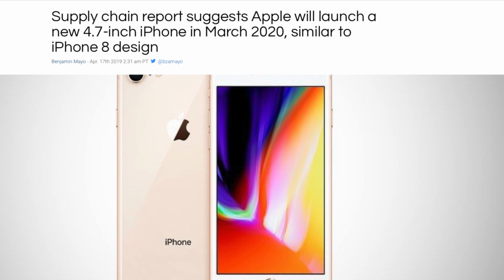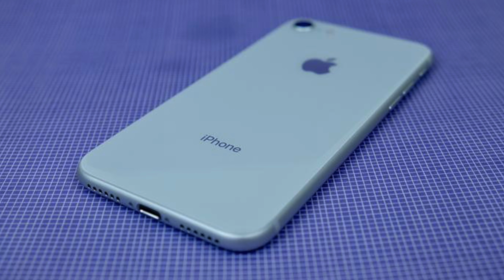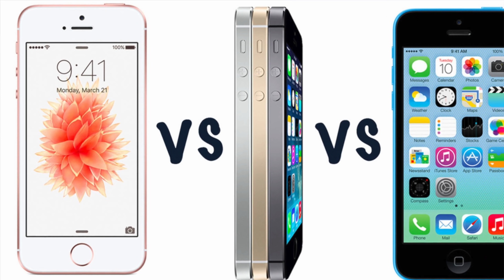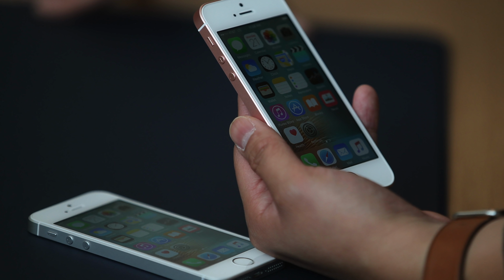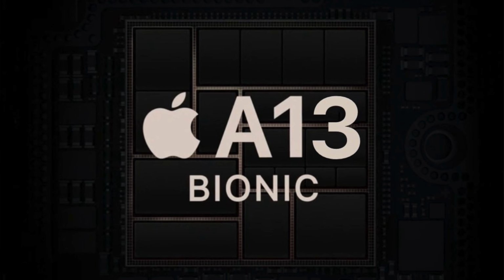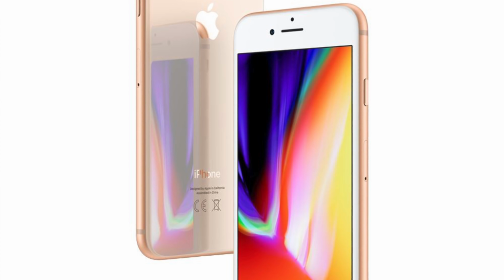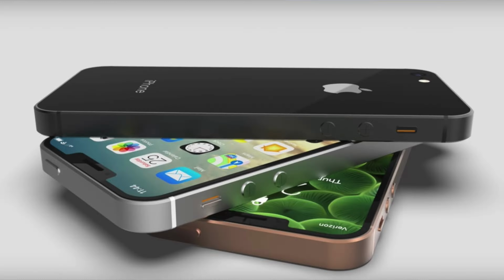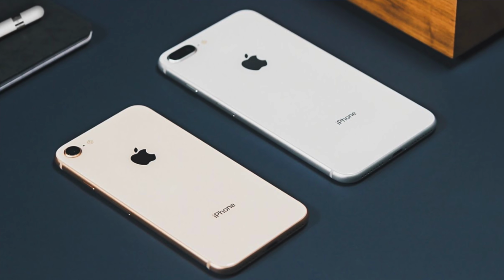The iPhone SE 2 no one wants, but the one we'll get...